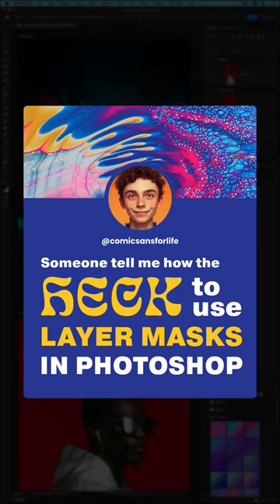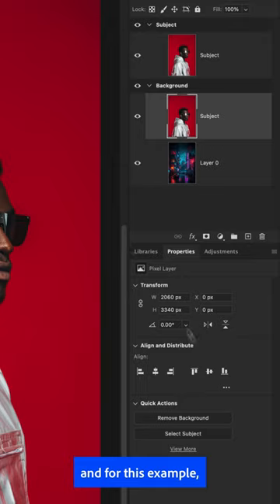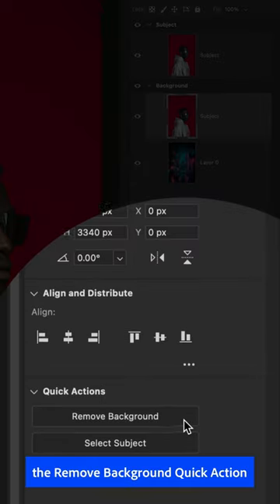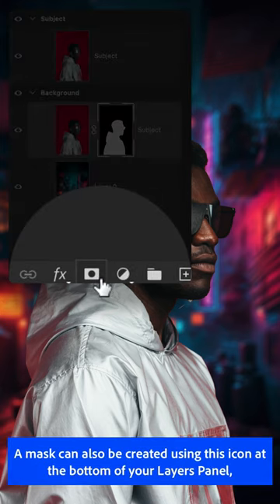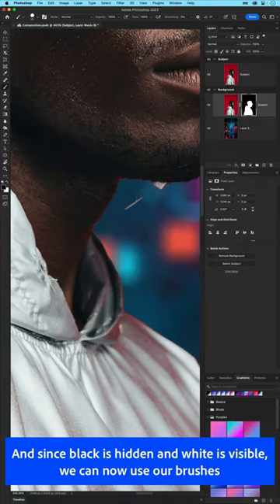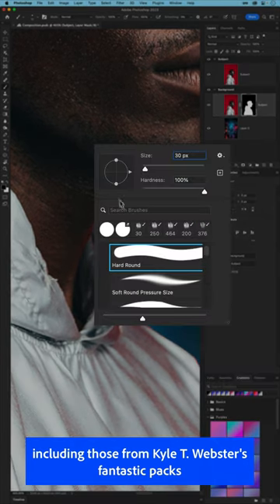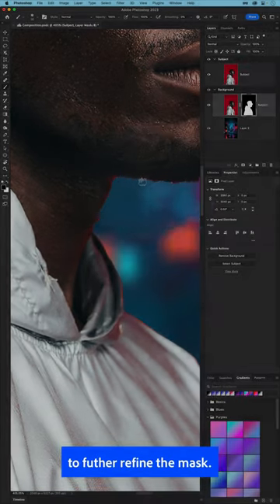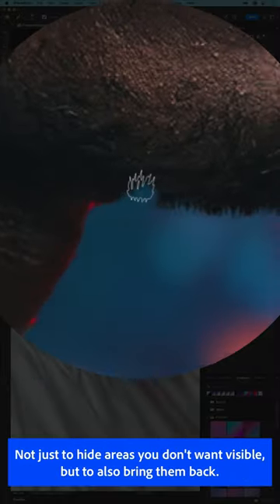What the heck are masks in Photoshop?!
Layer Masks in Photoshop allow you to non-destructively edit your layers by painting either black or white – black to hide, white to reveal. Various tools, such as Remove Background, will automatically apply a mask to your layers for quick compositions.